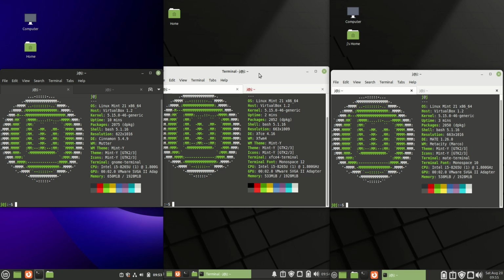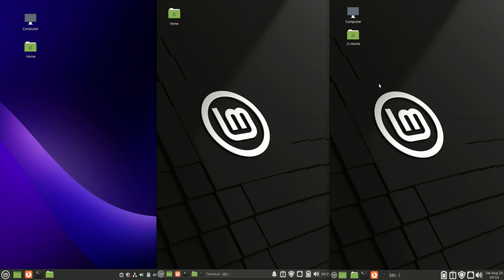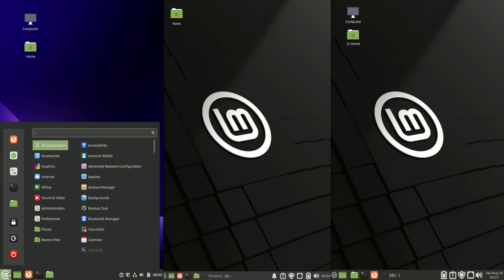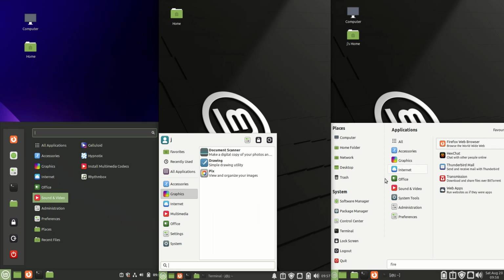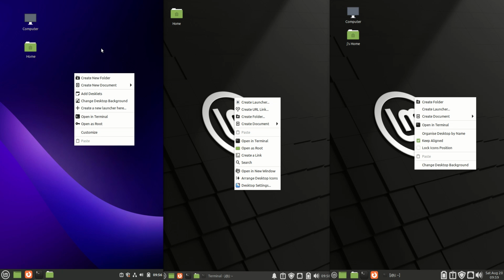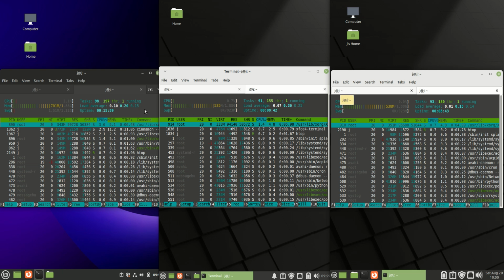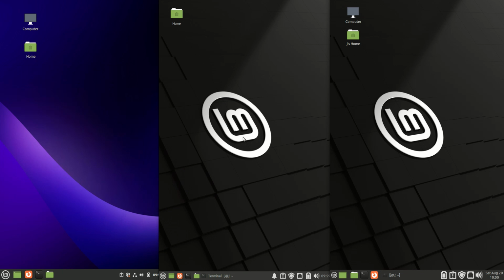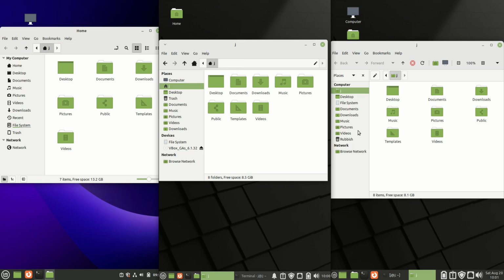Linux Mint 21: (Cinn.) vs (XFCE) vs (MATE)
Cinnamon vs XFCE vs MATE.

Today we match up Linux Mint 21 - The Latest Release -  against it's different and varying official release desktop environments.